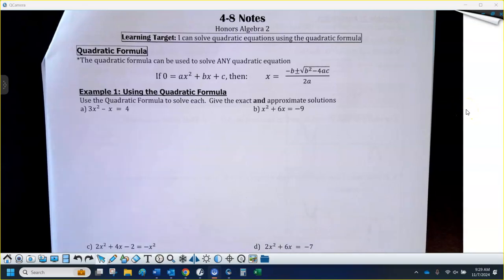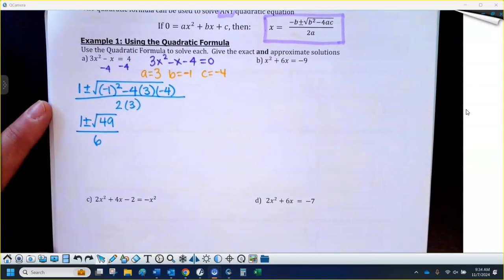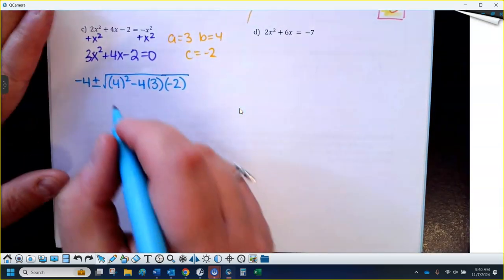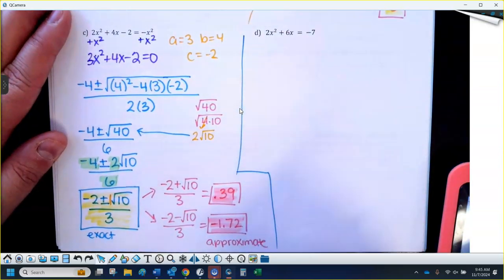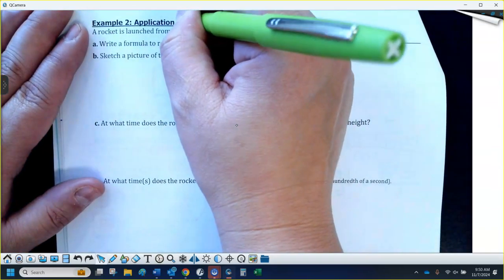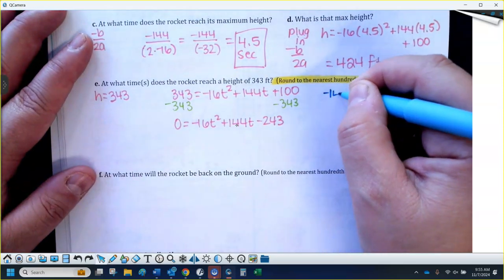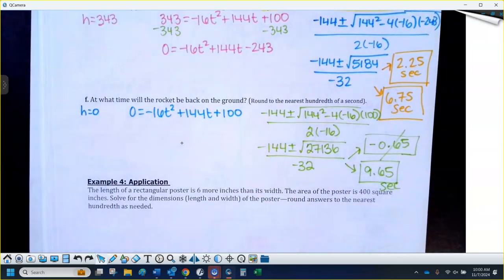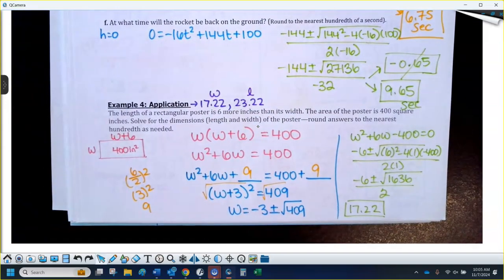HA2 4-8 Notes (Quadratic Formula)